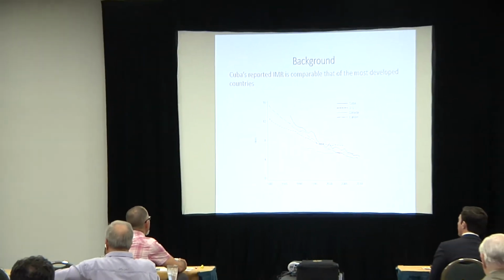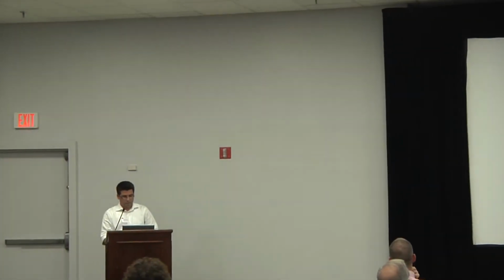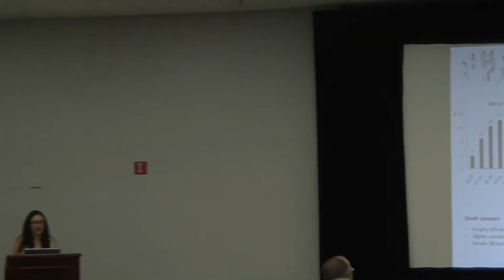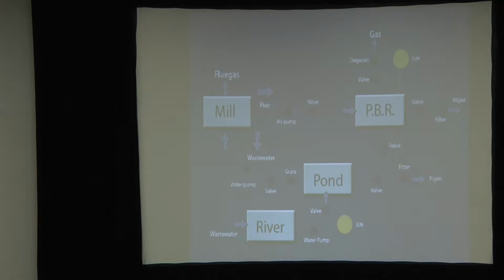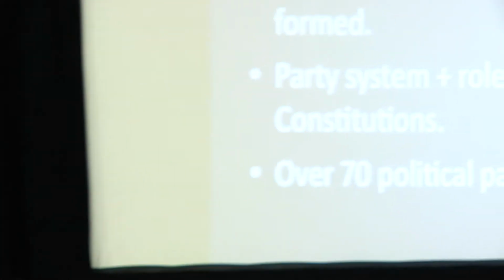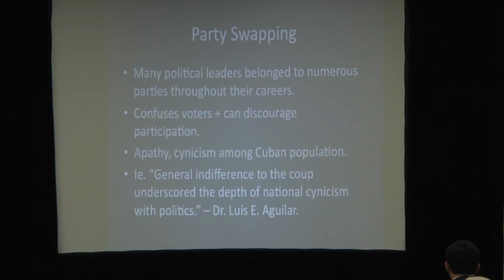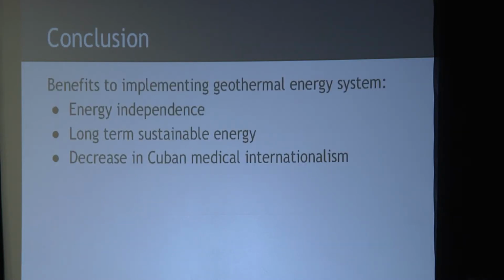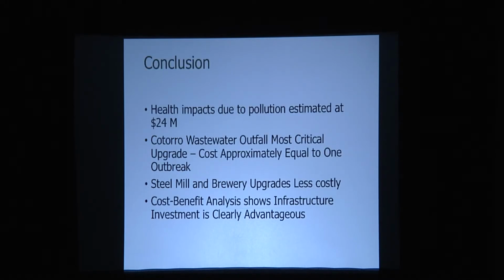8 01 2014Economic Policy Issues